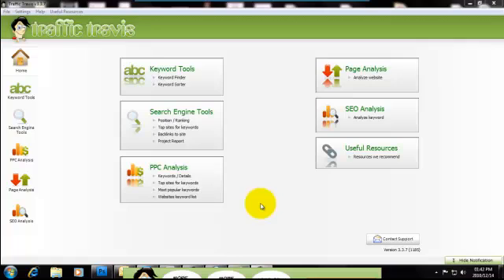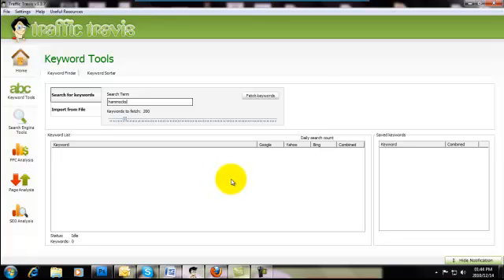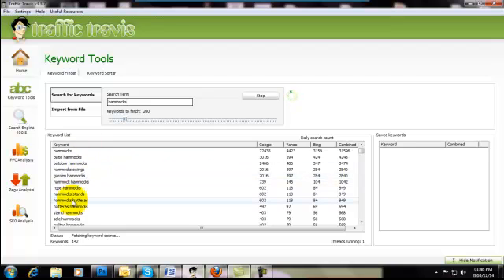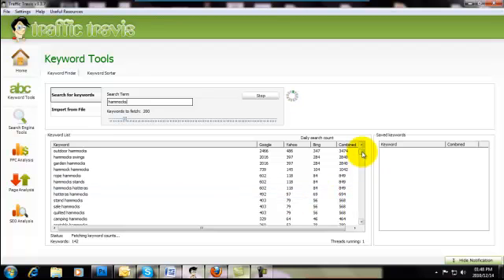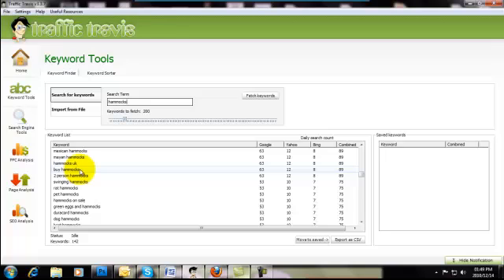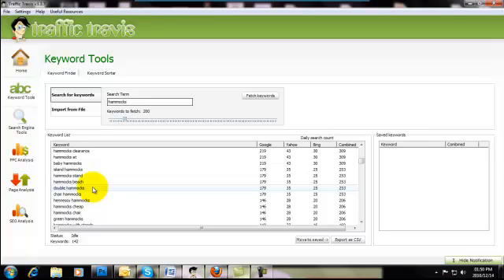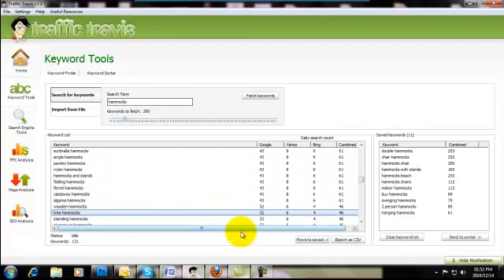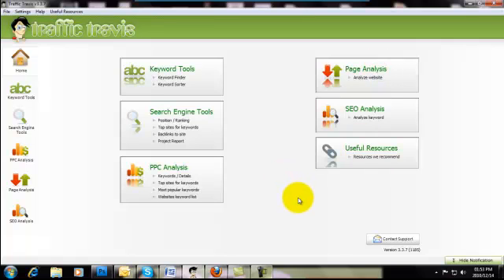Traffic Travis keyword tool part 1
Keyword research using Traffic Travis is one aspect of your keyword research you cannot leave out.
Never take a chance on your foundations (keyword research) being weak.